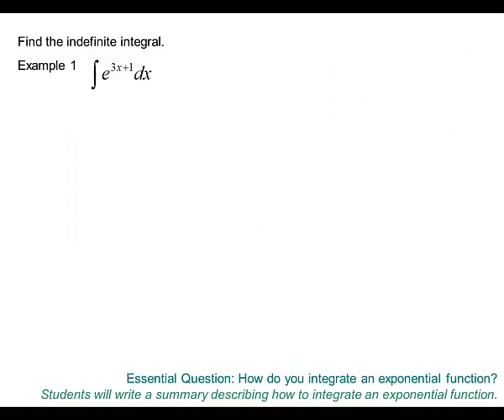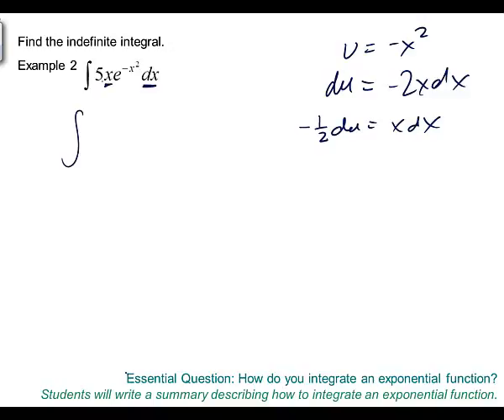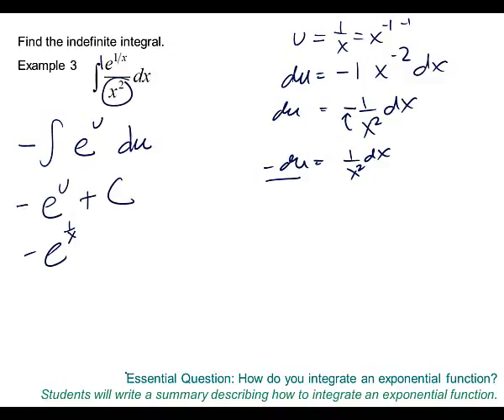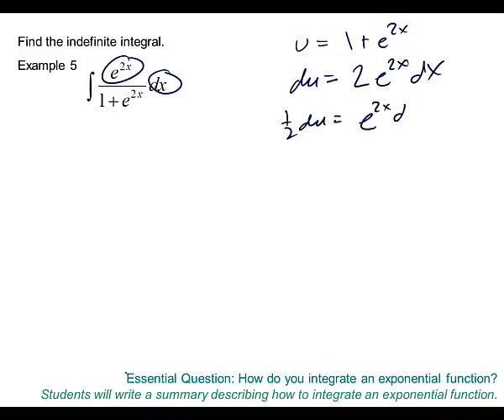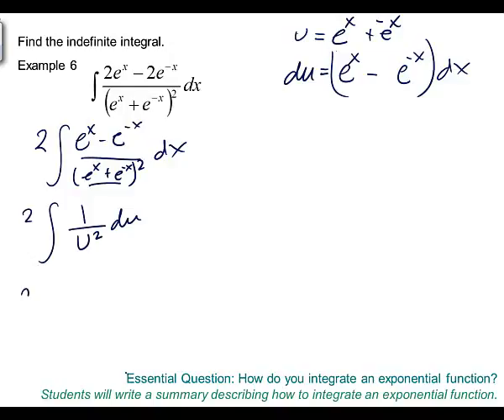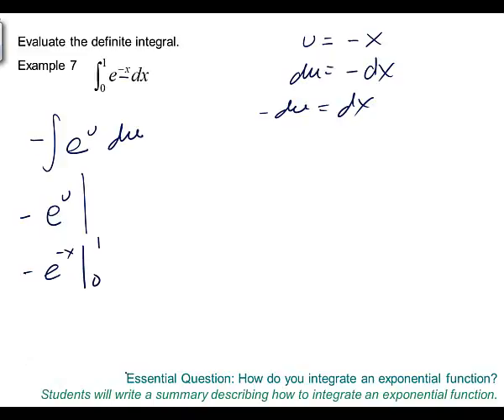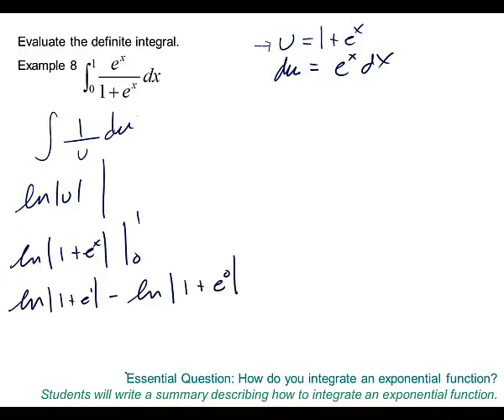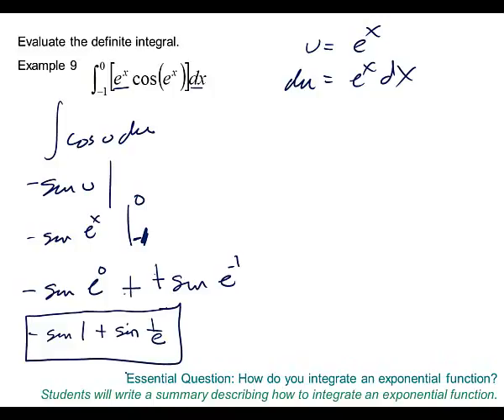ab section5 4part2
Integrating e^x